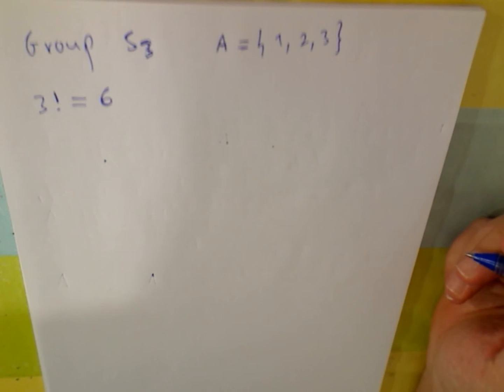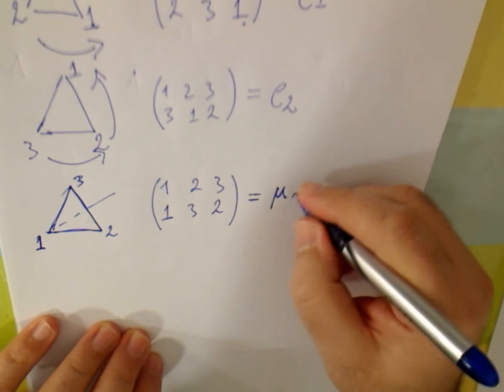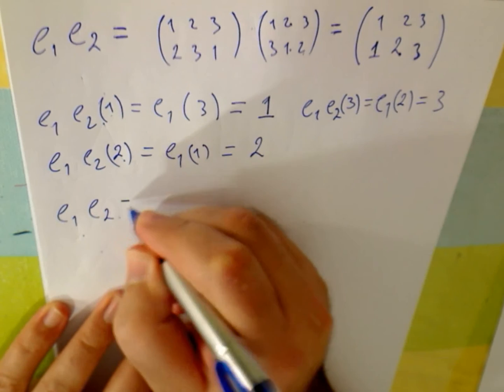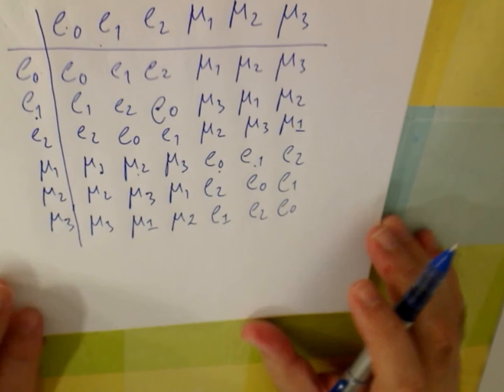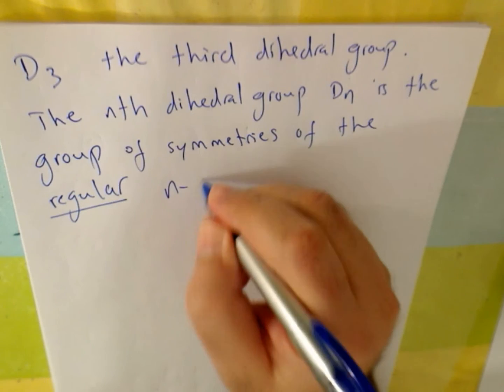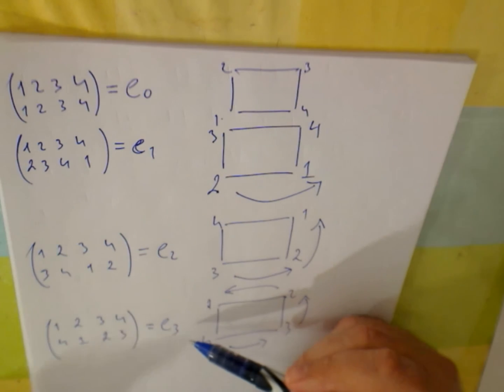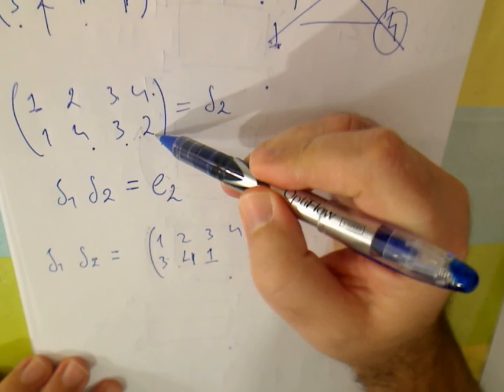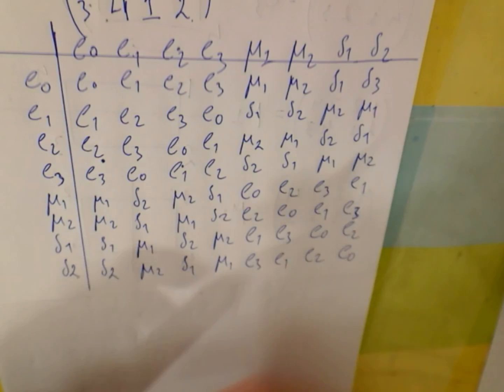Permutation Groups and Dihedral Groups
I  drew the rotation arrow the wrong way for that permutation , for rho_1
it's counterclockwise there but that's the direction for rho_2, not this rho_1
I call it the "third" dihedral group...hum...that implies that the first and second ones exist, which they don't... I am going  keep it, but I have to mention that D_1 and D_2 are not defined  thats why  that some  (crazy) people use the notation D_{2n}  to mean D_n
though perhaps it's not that crazy...  that does let us talk about the parity of n, which determines the center of D_{2n}